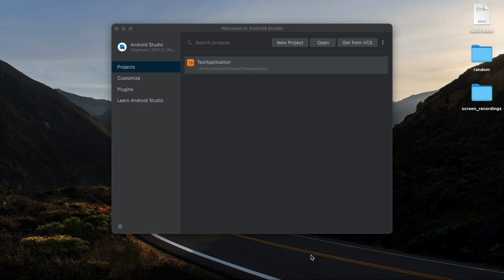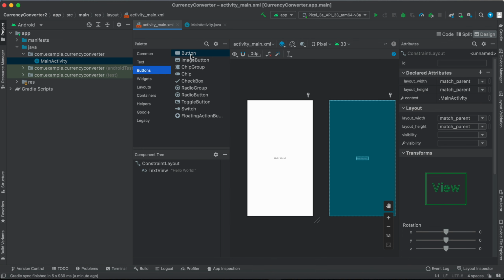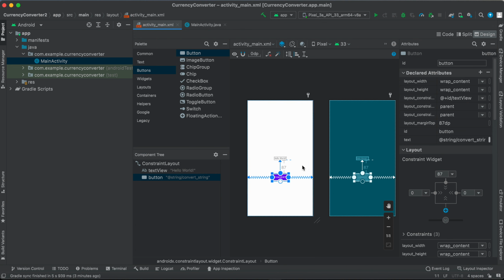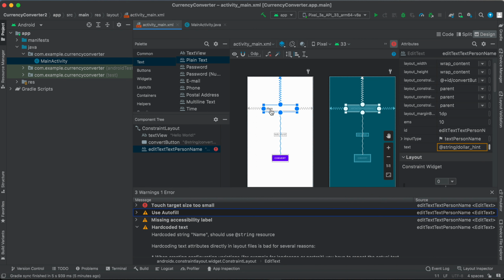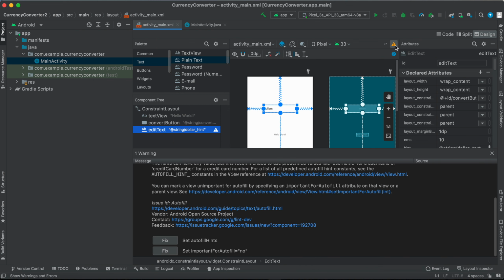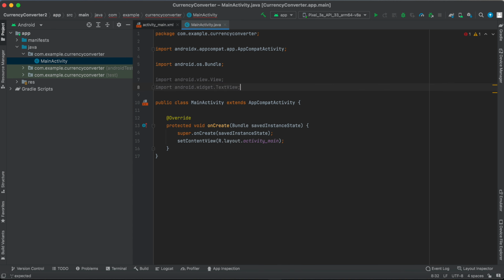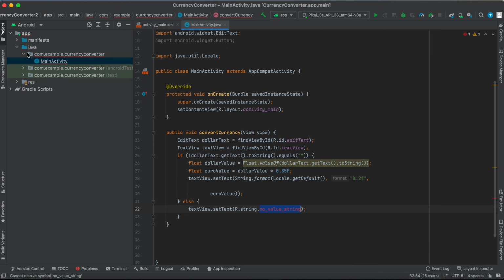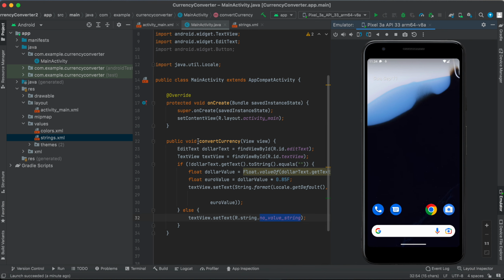currency converter app tutorial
This is a tutorial video for a currency converter app